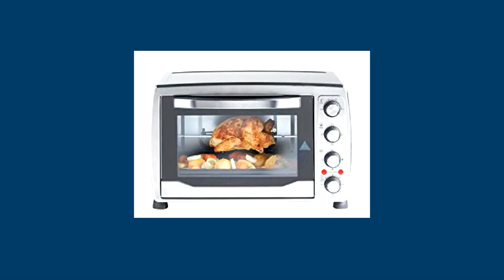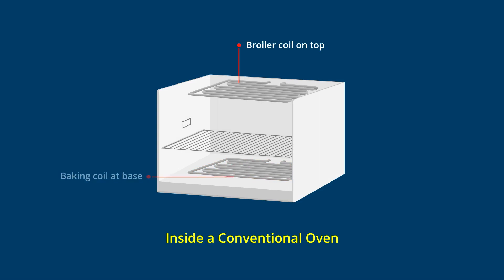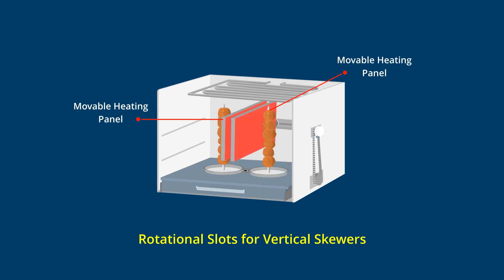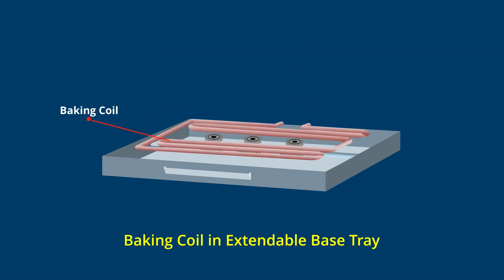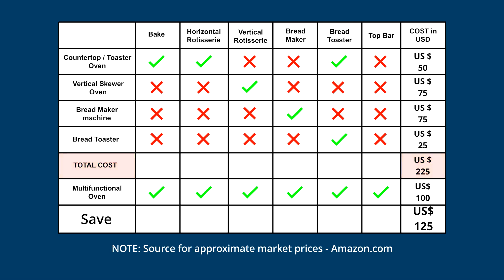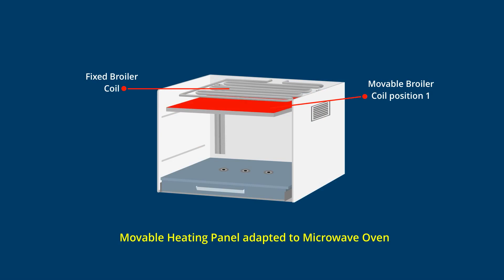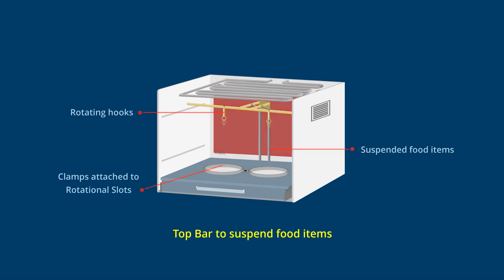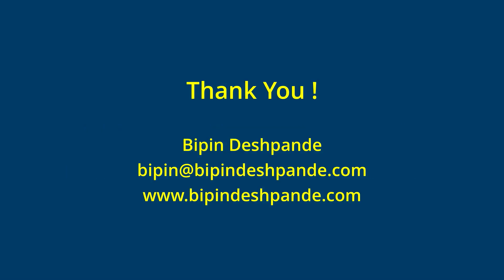New Multifunctional Oven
New patent pending Multifunctional Oven which includes a Vertical and Horizontal Rotisserie, Bread Maker, Bread Toaster, and a Double Baking Oven too! Roast kebabs, a full chicken, or Corn on Cob. Bake two Cakes or Pizzas at a time!
Patent pending features include Movable Heating Panels, Extendable Base Plate with Rotational Slots, and a Top Bar to suspend and rotate difficult to skewer food items!
Patent licensing opportunities open!